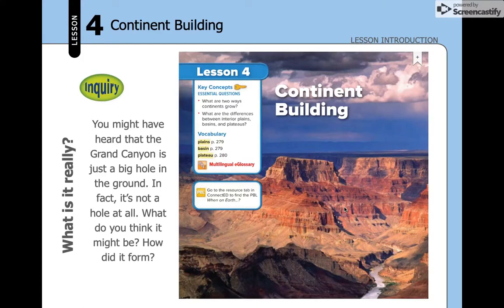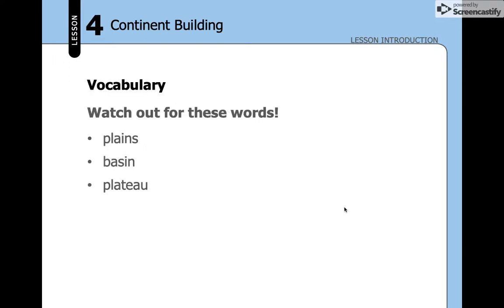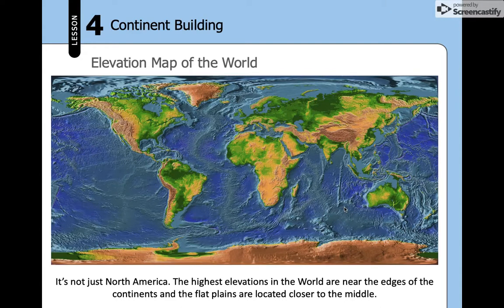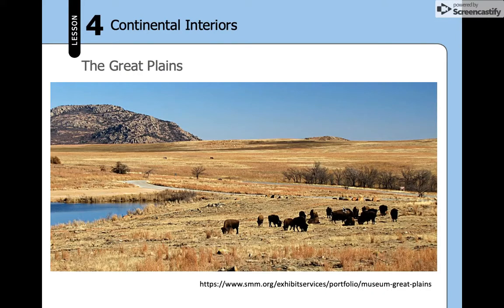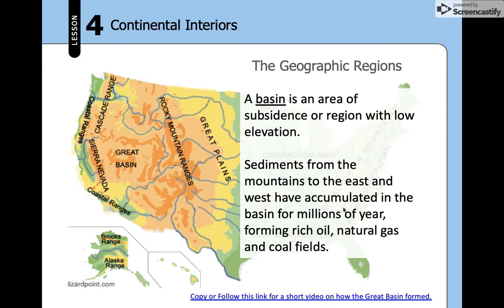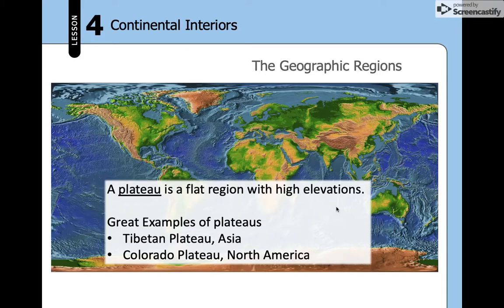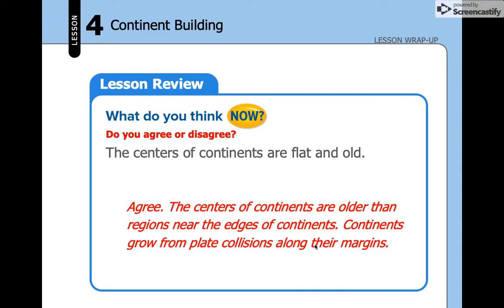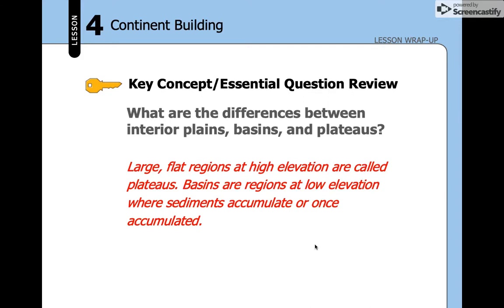Continent Building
This recorder lecture was made for my 6th grade science class and draws its information from the McGraw-Hill Education's Earth & Space iScience text.